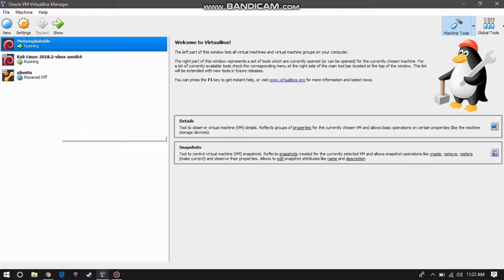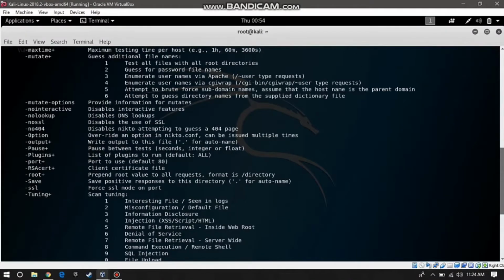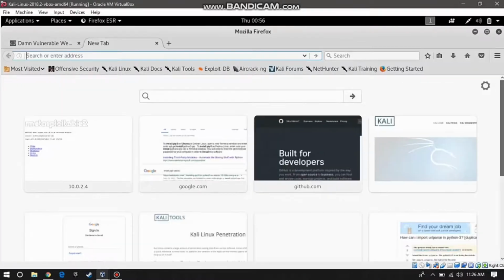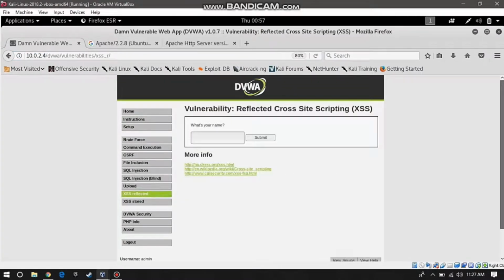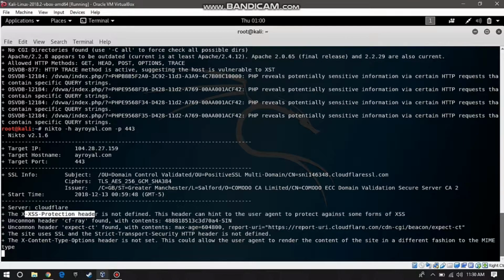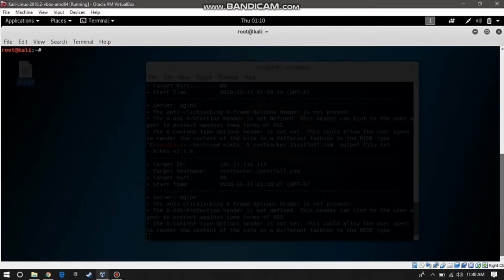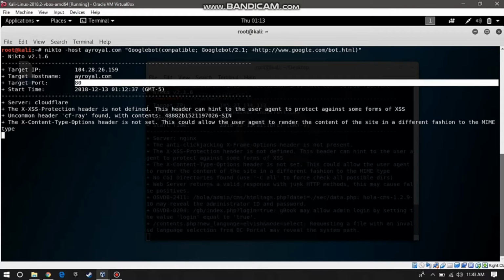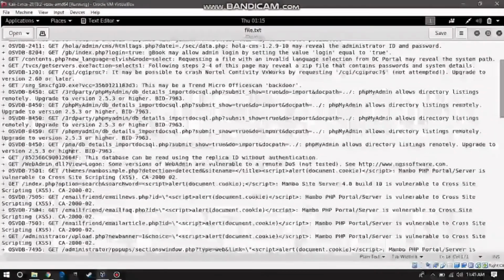Learn to use NIKTO in Kali linux and Metasploitable 2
{+} In this video, we will learn to use NIKTO, a web vulnerability scanner. It pings your server a hundred times and finds out vulnerabilities.

{+} Commands that we talk about in the video:
-  nikto -H
-  nikto -h sitename
-  nikto -h sitename -p 443
-  nikto -h sitename -output file.txt
-  nikto --list-plugins